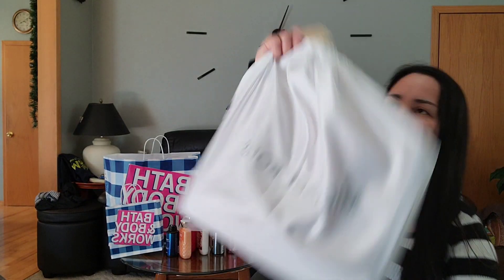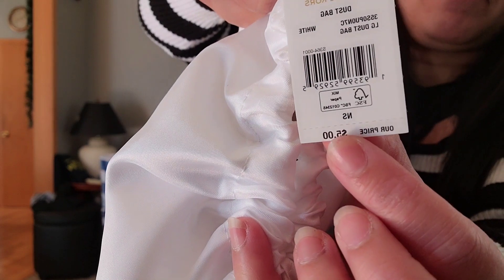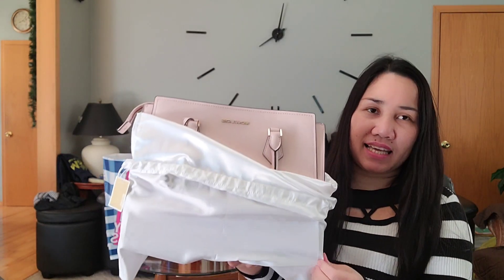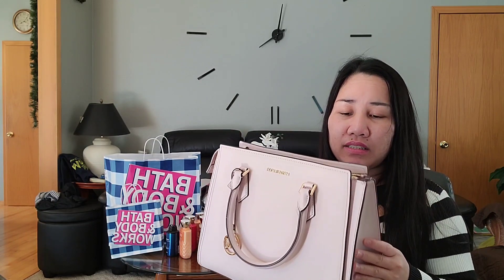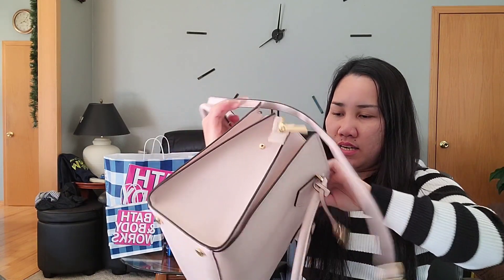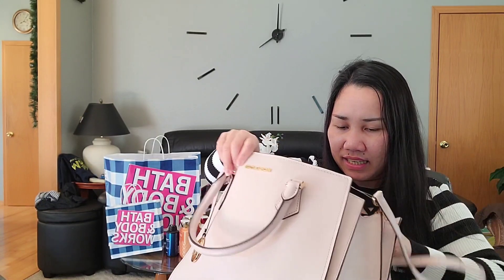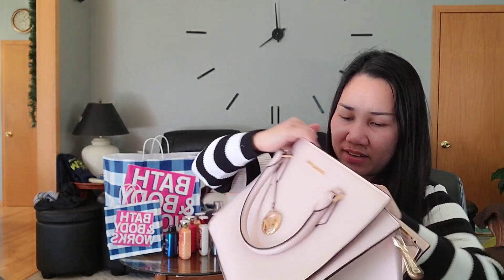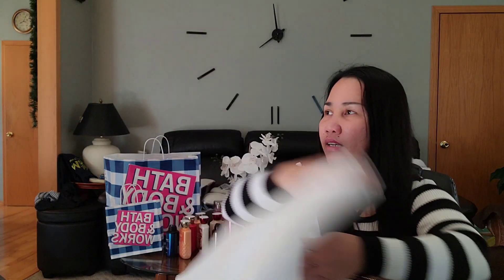MICHAEL KORS BAG AT WISCONSIN DELLS MALL